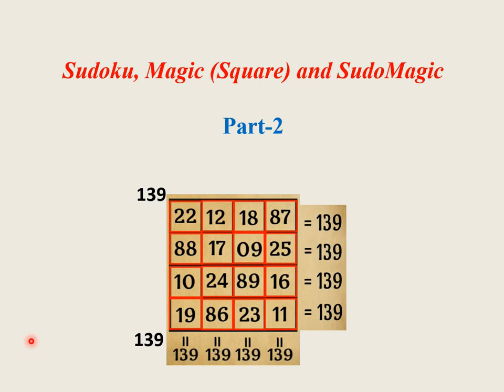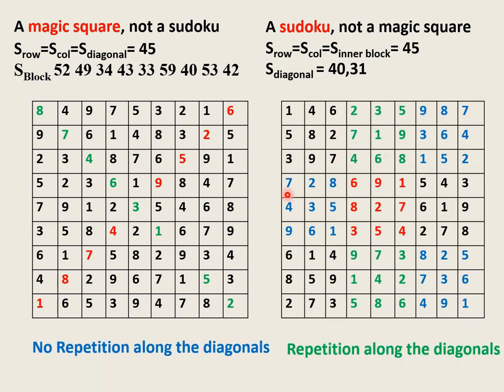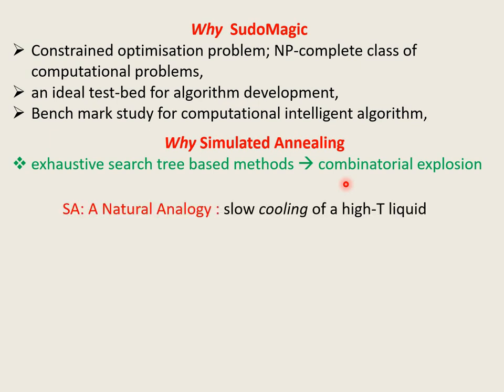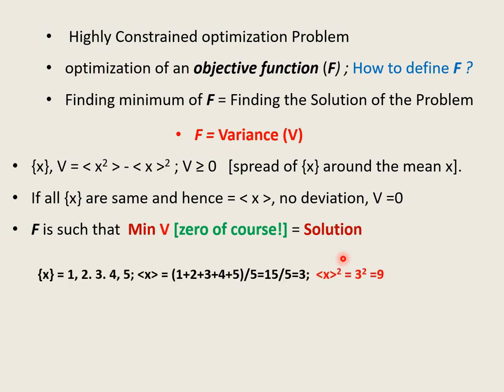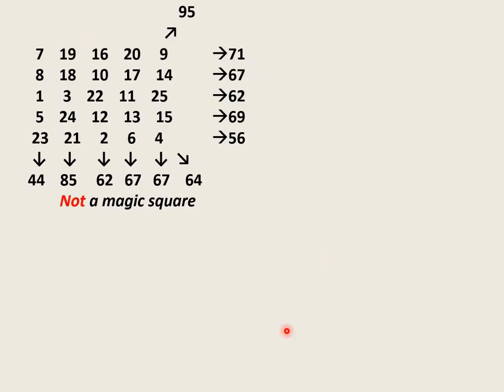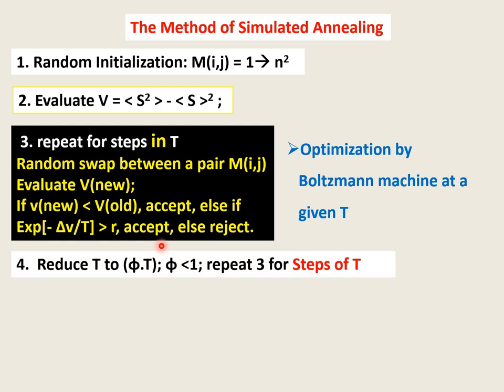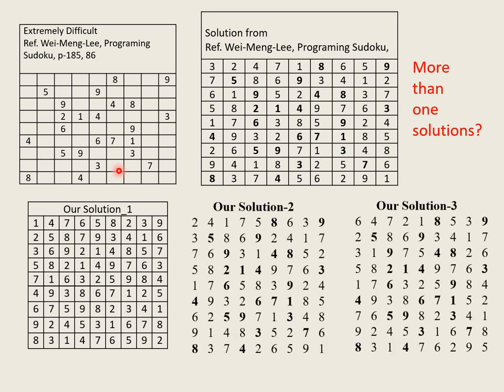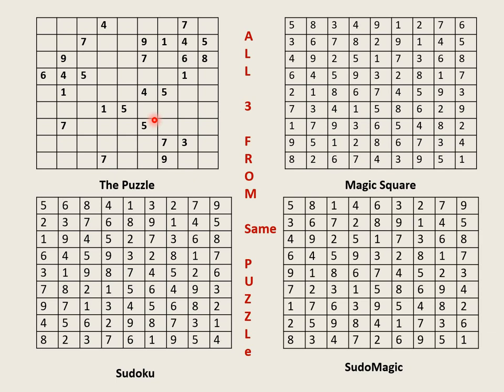Sudoku, Magic Square and SudoMagic or MagicSudoku- Part 2: Solving by Artificial Intelligence (AI)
Link for Sudoku, Magic Square and SudoMagic- Part 1

Creating magic squares is an age-old traditional exercise that has attracted creative minds over centuries from versatile fields including physics, mathematics, and many others. Sudoku is more popular even with the common people along with the trained ones in mathematics. Only recently, with the advent of computing facilities people from computer science have also ventured into this challenging and beautiful number game. Applying intelligent algorithms (AI) like Genetic Algorithm (GA), Simulated Annealing (SA), Neural Network (NN), etc. in creating and exploring magic square and sudoku has become benchmark exercise for stochastic optimization methods. They have been proved to be very efficient global optimizer in solving highly constrained multi minima problems. Thus, the combined problem of the hybrid of magic square and sudoku i.e. SodoMagic, being an even more constrained optimization problem, is supposed to be an apt problem to be tackled by AI techniques. However, the choice of the functional in a constrained optimization scheme is very crucial. The present author explores the efficacy of variance as the functional to be minimized by SA. The variance is defined in such a way that at solution the variance is bound to be zero. The present approach has been found to be able to create both magic square and sudoku of both even and odd order at equal ease. And finally, the more constrained problem of combining magic square and sudoku in a same single puzzle of SudoMagic has been addressed and tackled with comfortable success. A few demonstrative results have been reported here.